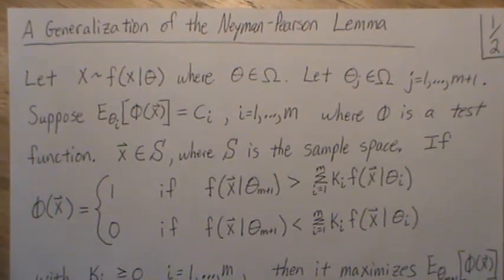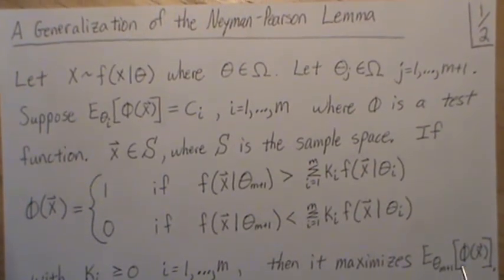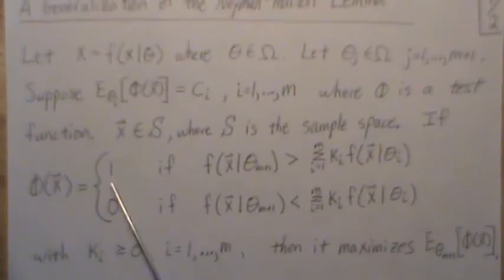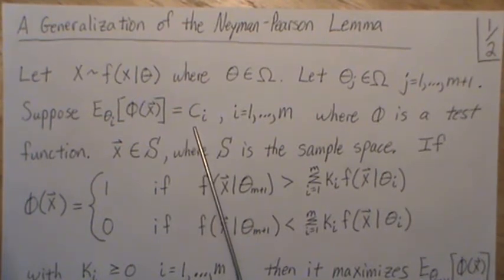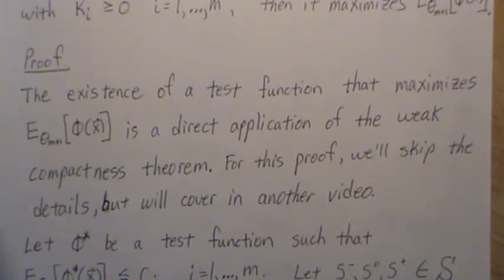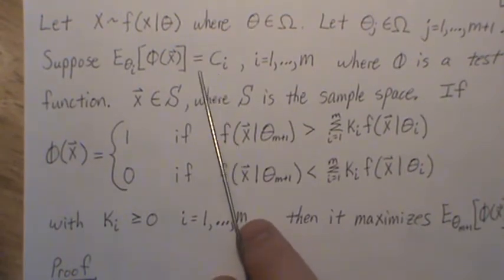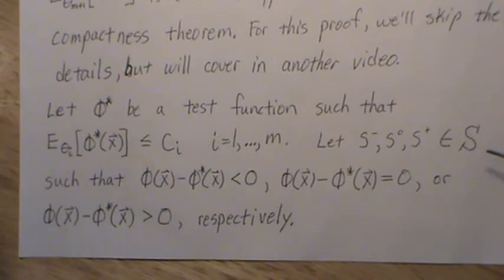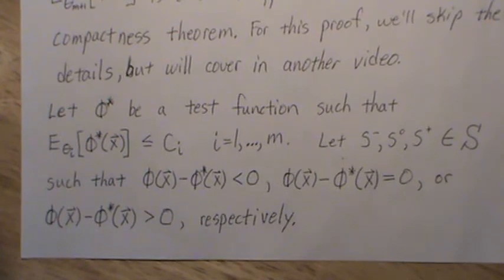A Generalization of the Neyman-Pearson Lemma